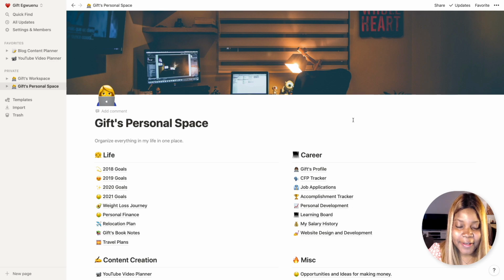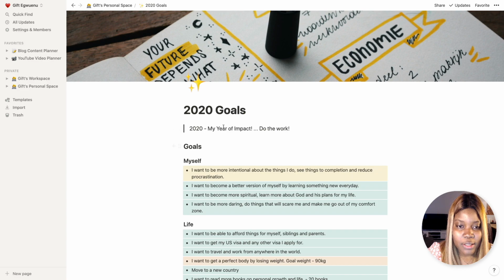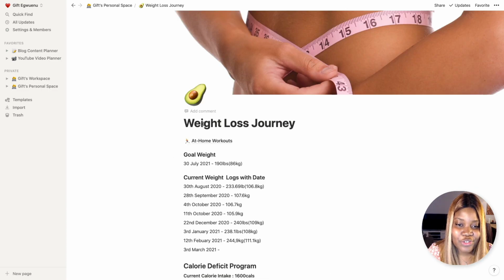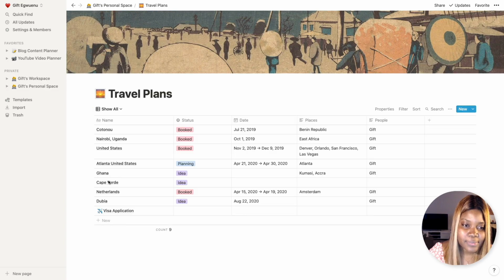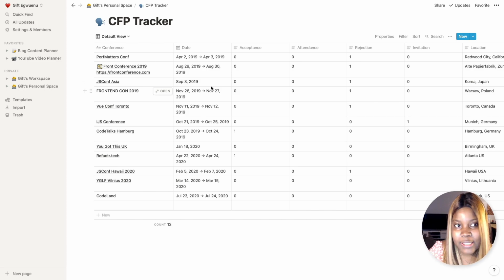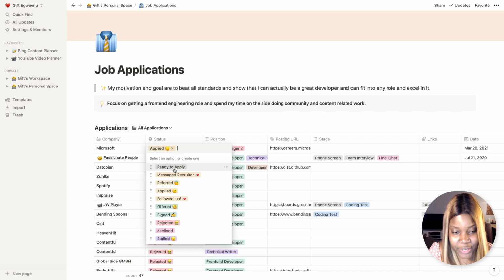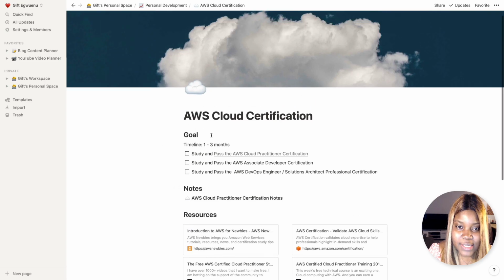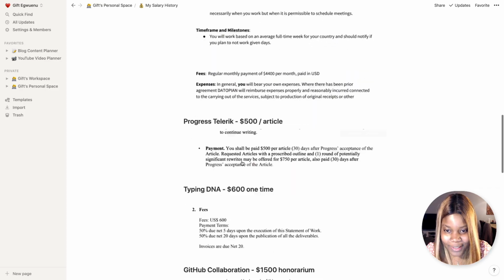How I use Notion (With Templates)✨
Hi everyone! Notion is a tool I use for managing my life, keeping track of my activities and I've been consistently using it for almost 3 years now. In this video, I share how I use Notion for planning and organizing my life.

⌛Timestamps:

0:00 - Intro
1:10 - How I use Notion
1:42 - Life
7:05 - Career
13:43 - Content Creation
16:57 - Misc
17:51 - Templates
19:03 - Outro

✨ About ✨
Gift Egwuenu is a front-end developer passionate about making the web accessible to everyone and advocating for building open and inclusive developer communities. She loves sharing her knowledge with others, and she does that through content creation on her blog and YouTube channel. She's a Media Developer Expert at Cloudinary, an Auth0 Ambassador, and Nuxt.js Ambassador. When she's not coding, you can find me geeking about photography and exploring different ways of creating content that can help people pivot their tech careers.